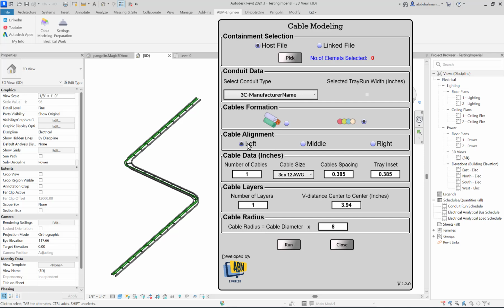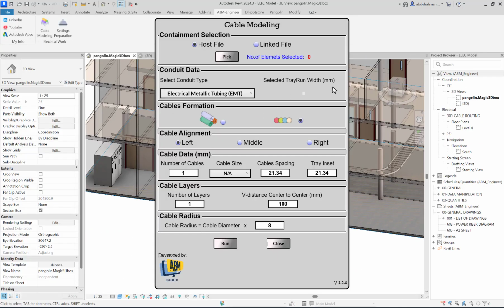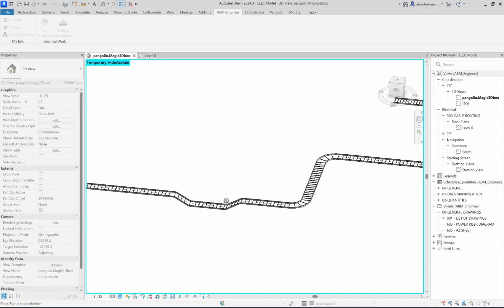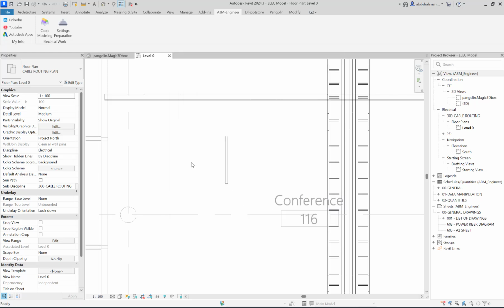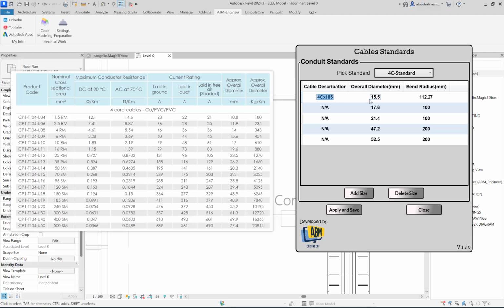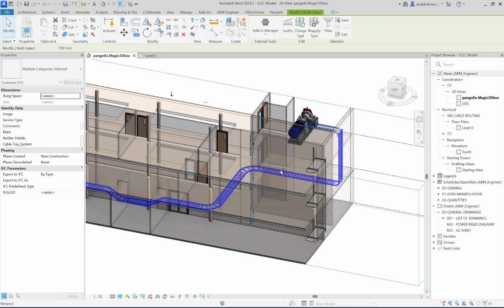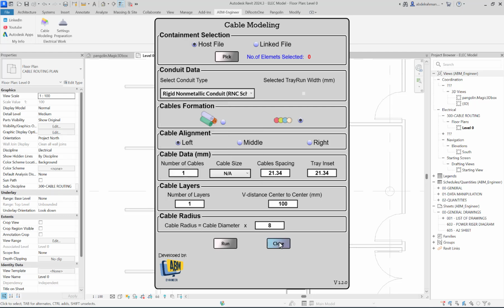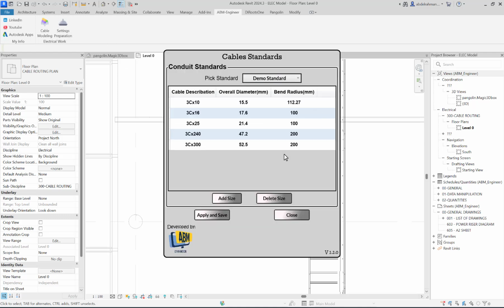14.1-Cable Modeling Update 1.2.0 | Revit Plugin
I’m excited to share a new version of Cable Modeling Plugin Version 1.2.0.

This release includes two key improvements:

First, the plugin now supports Imperial units. The tool will automatically adapt its interface based on your project's unit settings — whether you’re working in metric or imperial, the experience remains seamless.

Second, we’ve enhanced the user interface to be more intuitive. Instead of displaying conduit diameters numerically, you can now assign friendly names to them — like cable sizes — making it easier for engineers to select based on familiar terms rather than raw dimensions. This small change makes a big difference in day-to-day use.

00:00:00 : Introduction
00:00:51 : First Feature
00:01:39 : Second Feature

You can download the Plugin 💡from here:-